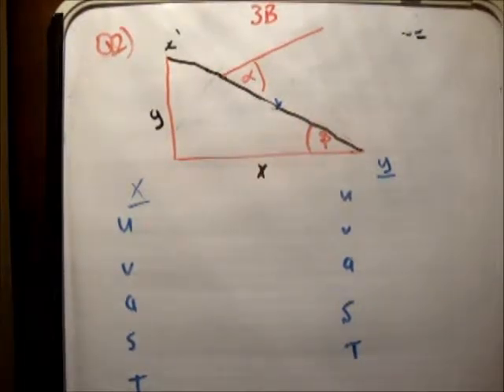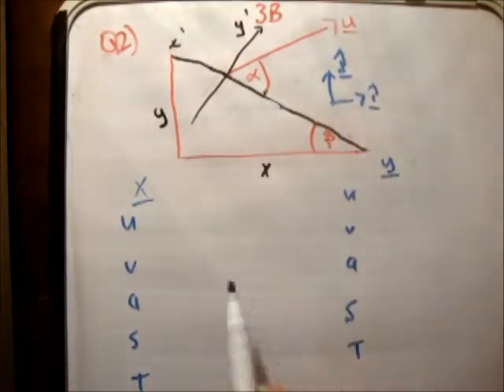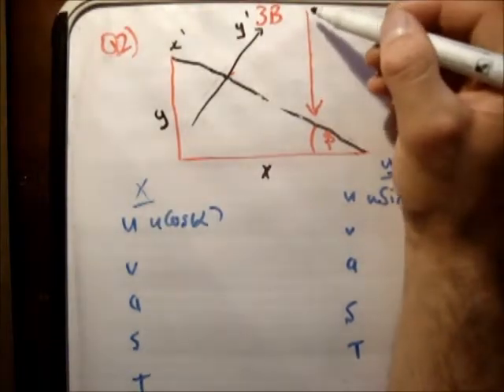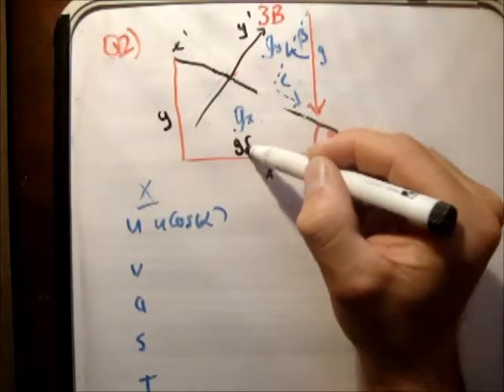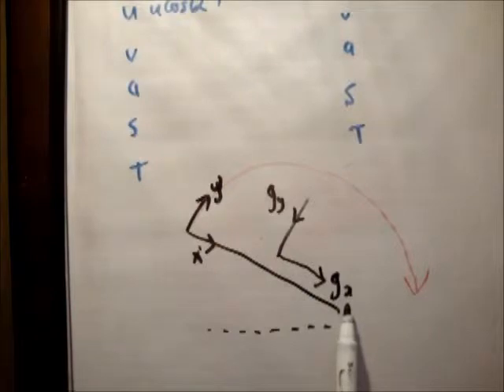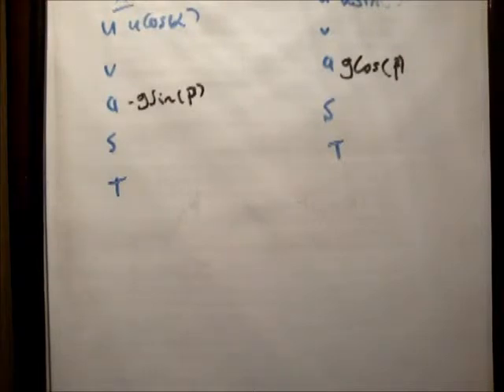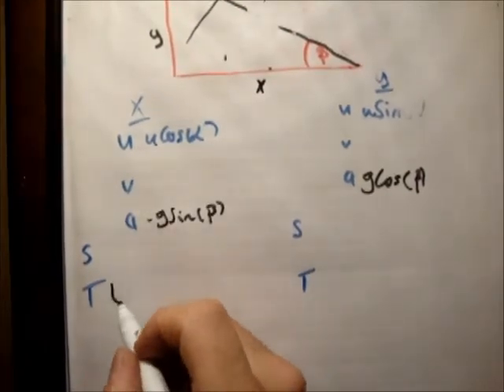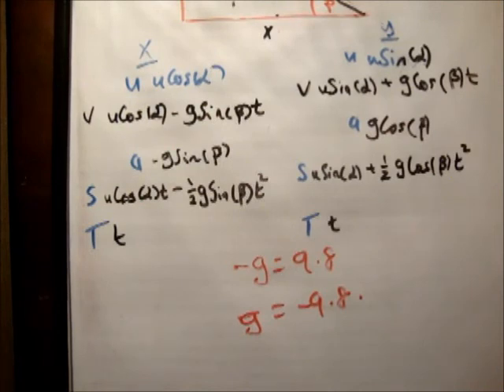Applied Maths : LC textbook solution Ex 3b q2